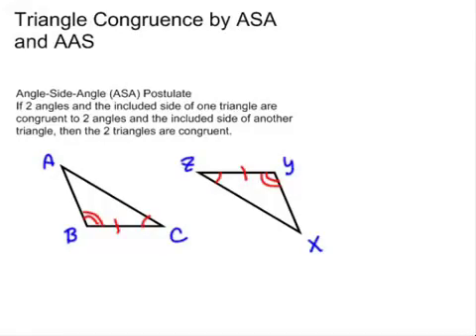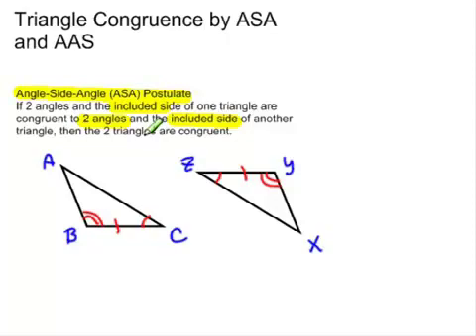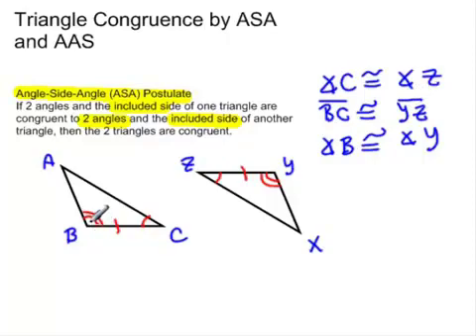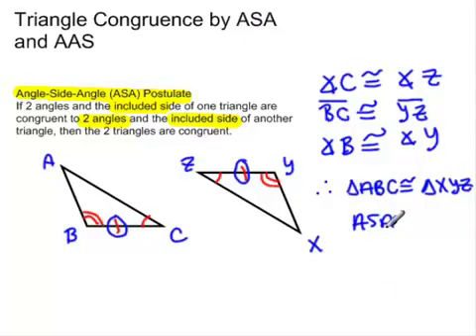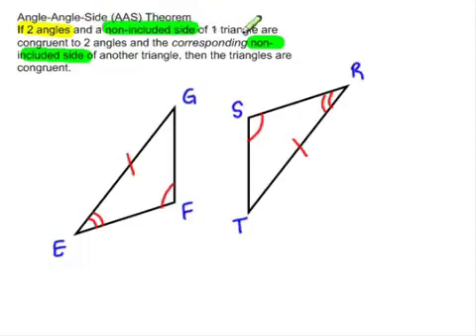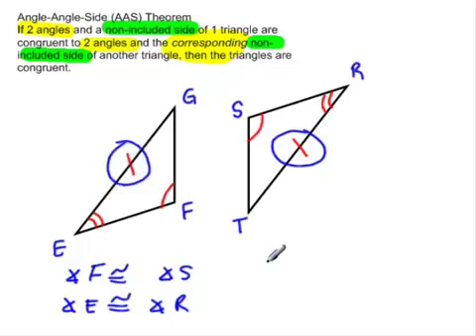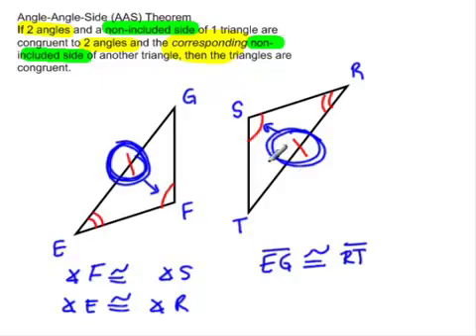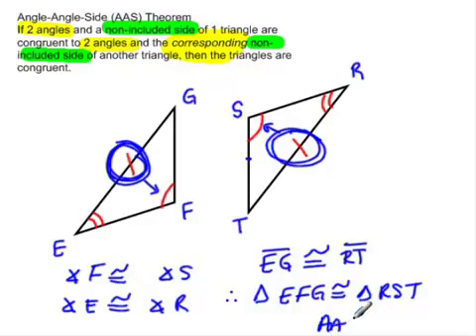AAS & ASA Congruency Theorems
Proving triangles congruent by AAS & ASA